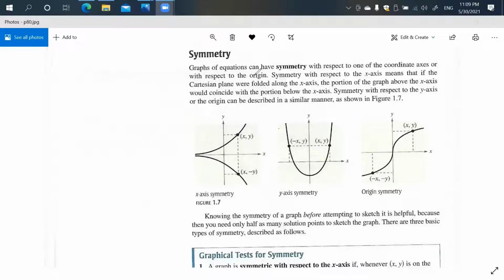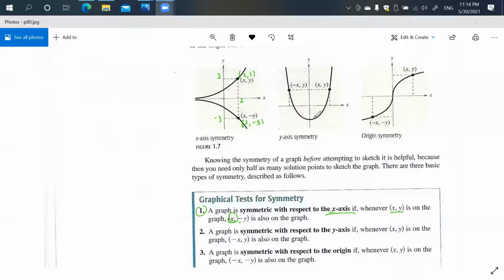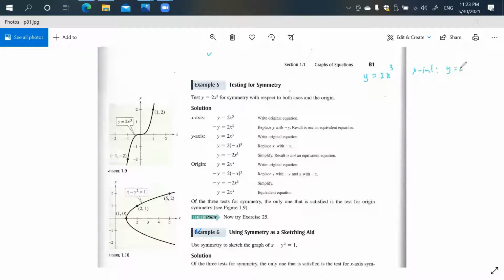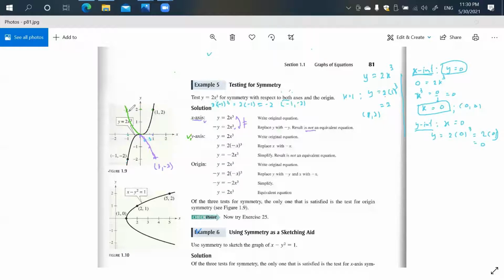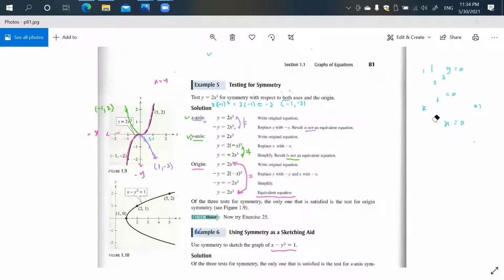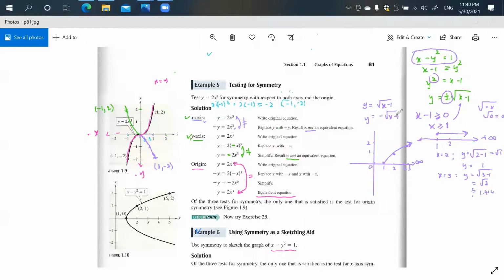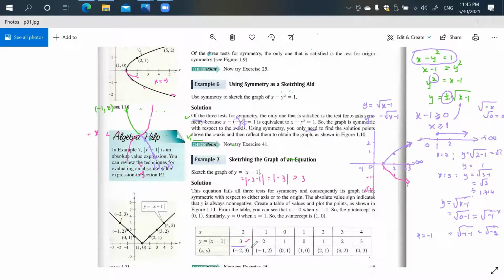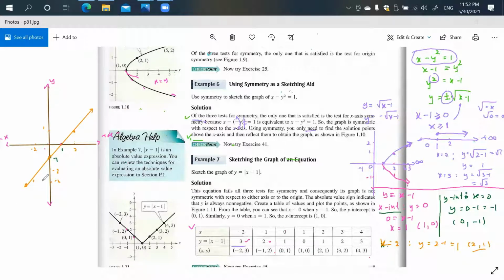Graphs of Equations of "Symmetry"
The objective:
*The learner will learn how to use symmetry to sketch graphs of equations.
Graphs of equations can have symmetry with respect to one of the coordinate axes or with respect to the origin.
There are three basic types of symmetry :
A graph is symmetric with respect to the x-axis, to the y-axis, and to the origin which described in detail in this section.